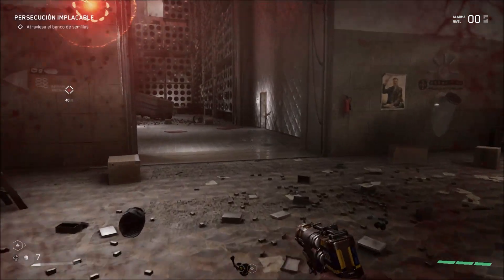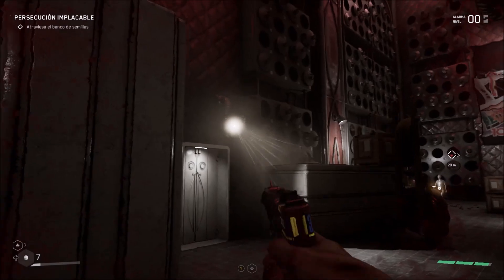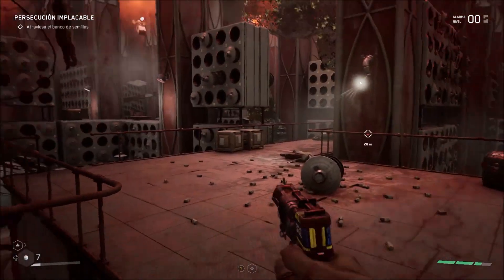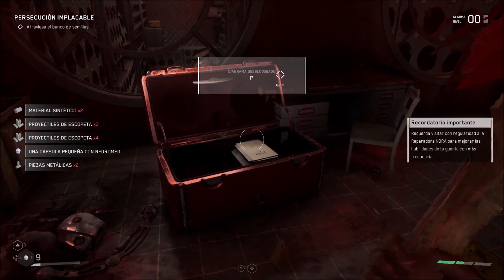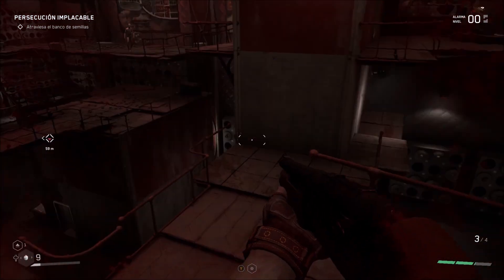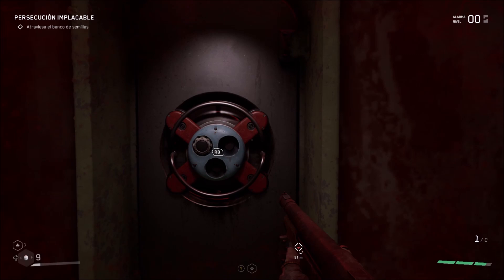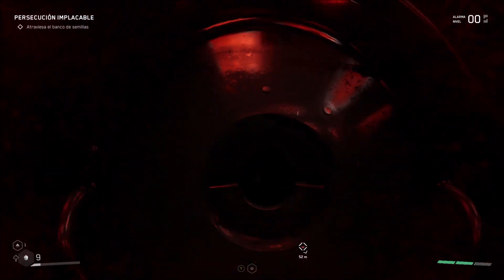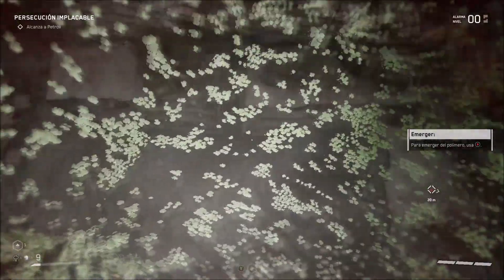Cross the Seed Bank - Atomic Heart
In this video I do the mission called cross the seed bank of the videogame atomic heart